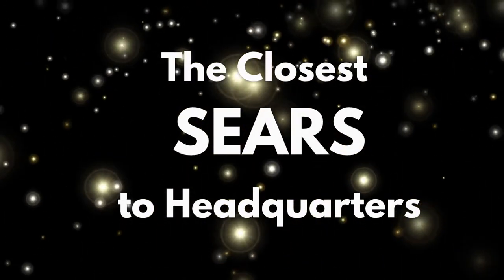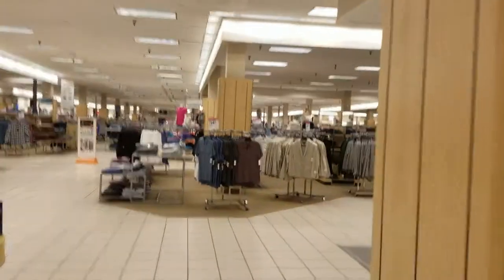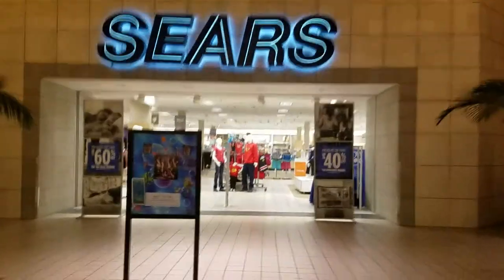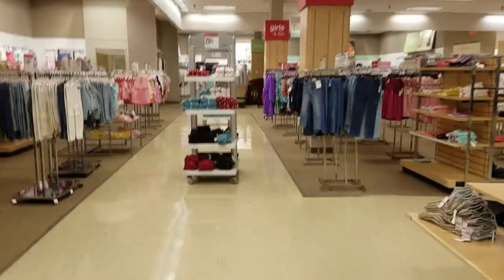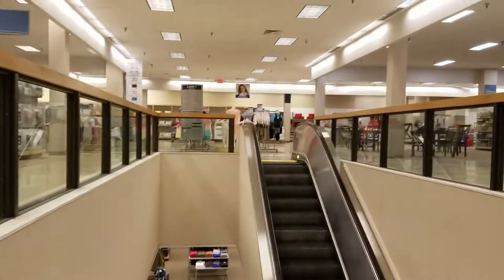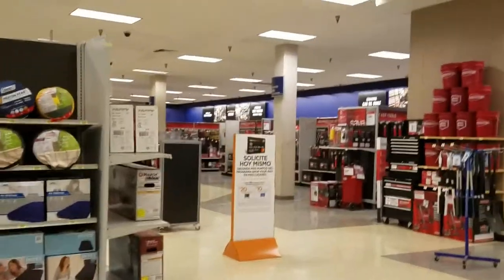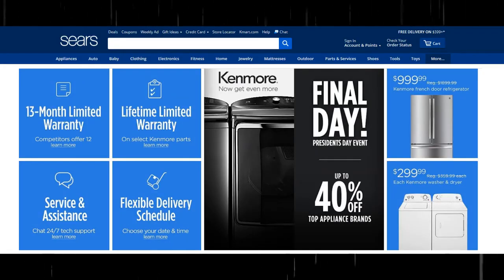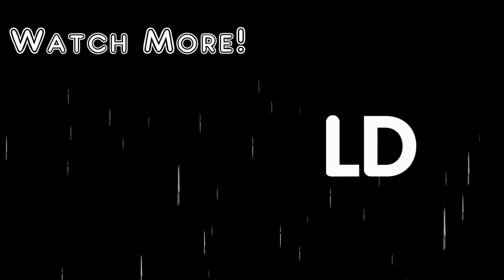The Closest Sears to Headquarters (Sears at the Spring Hill Mall)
A look inside the Sears that's 10 minutes away from Corporate Headquarters.

Location: Store 1820, Spring Hill Mall, West Dundee IL.

Frenchman Street by Otis Mcdonald